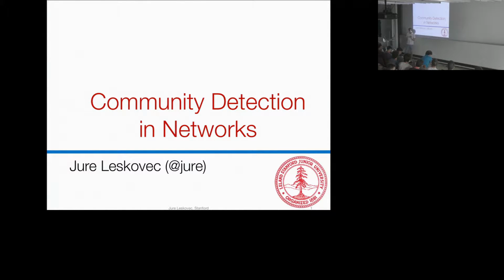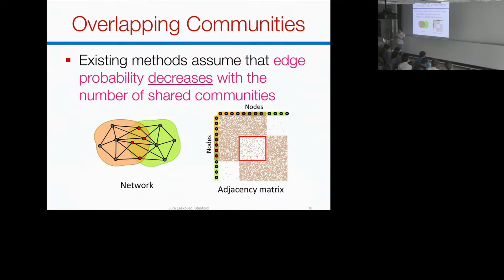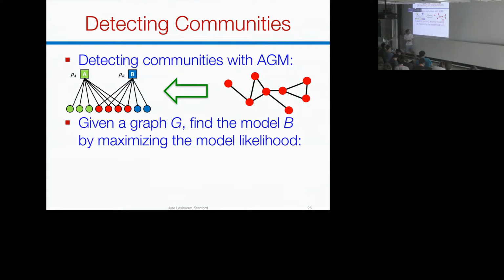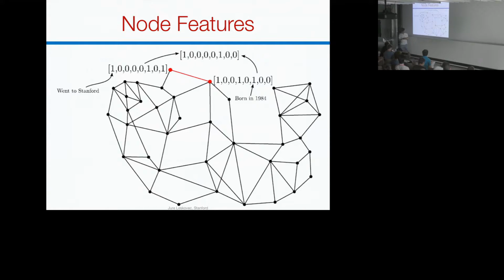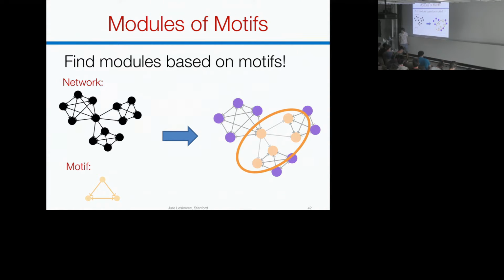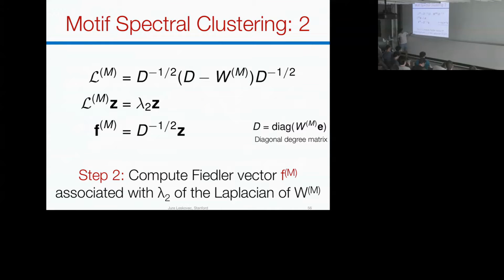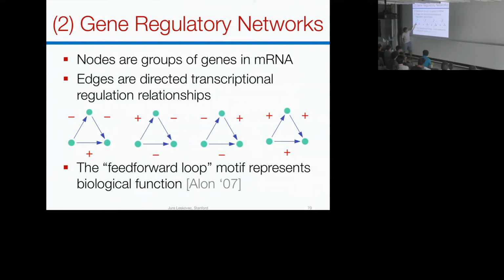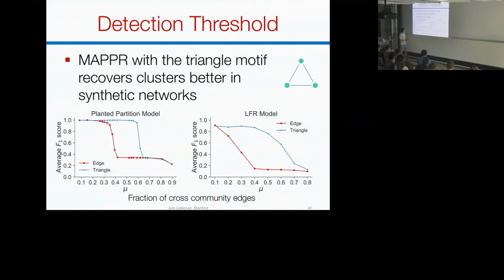Network Analysis Part 2 - Jure Lescovec - MLSS 2017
This is Jure Lescovec's second talk on Network Analysis, given at the Machine Learning Summer School 2017, held at the Max Planck Institute for Intelligent Systems, in Tübingen, Germany, from 19-30 June 2017.